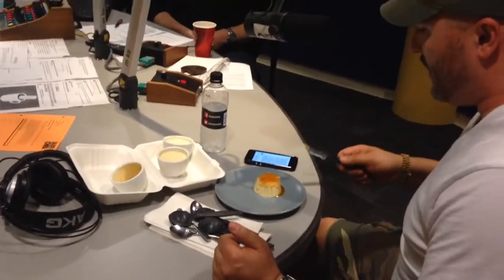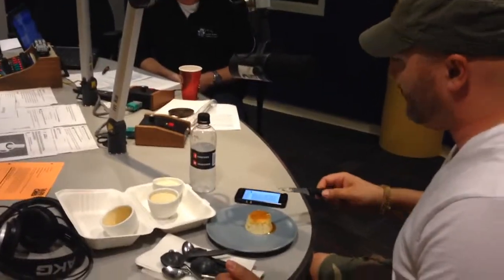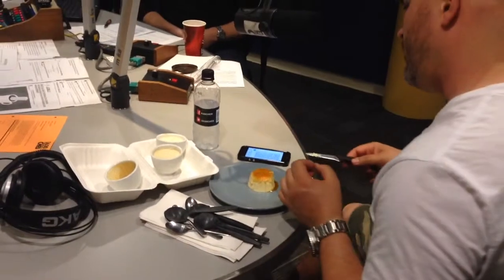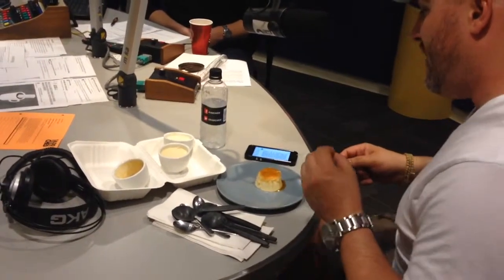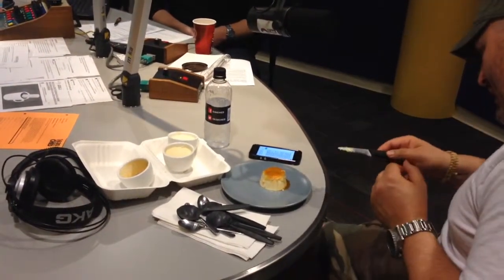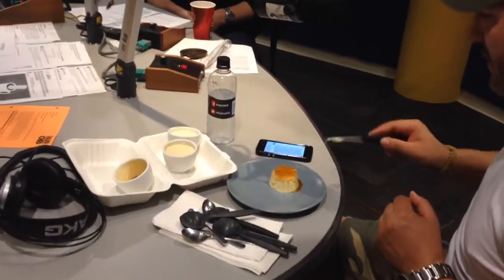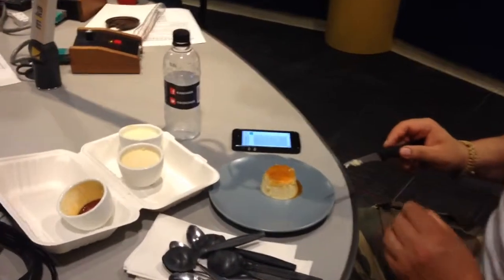Dani from Tres Carnales/Rostizado